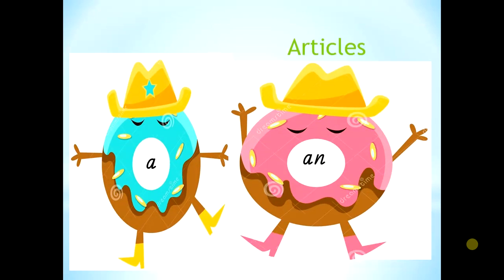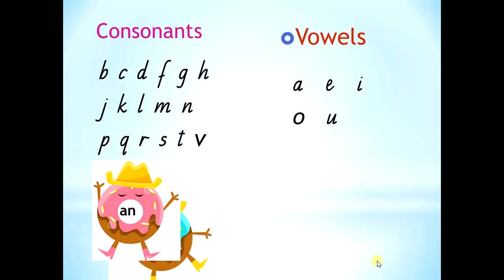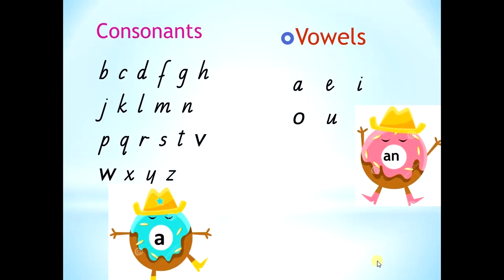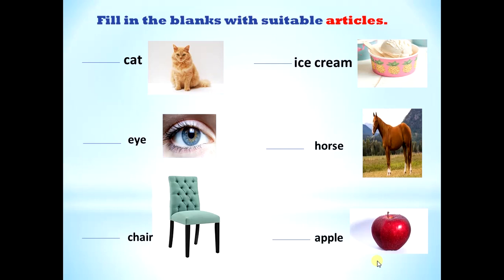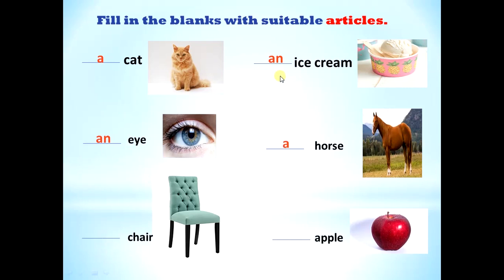KG II English Lecture # 7